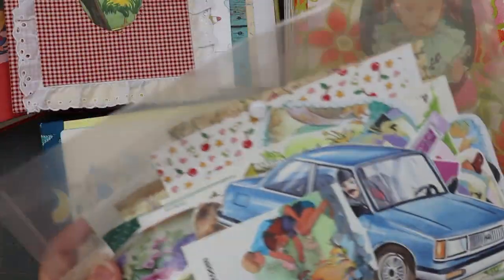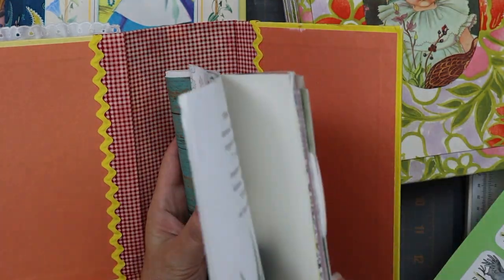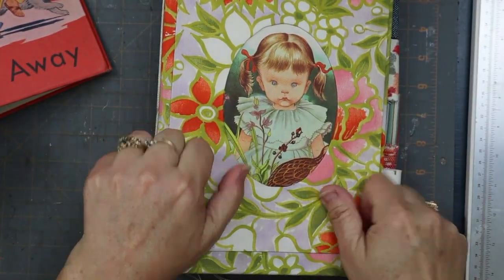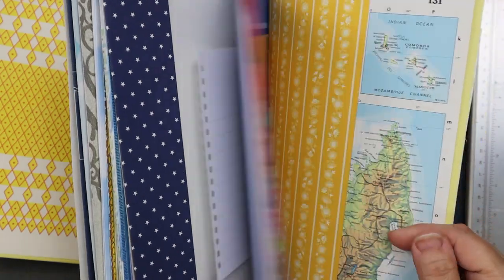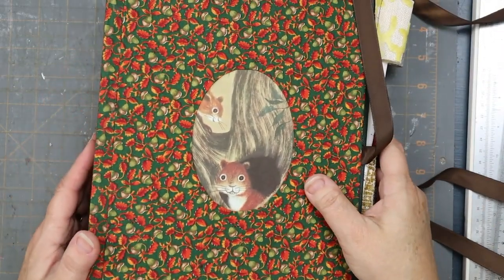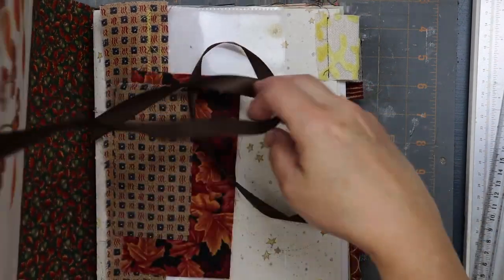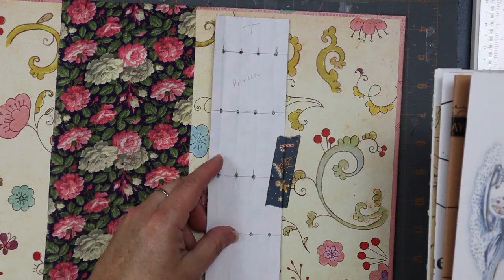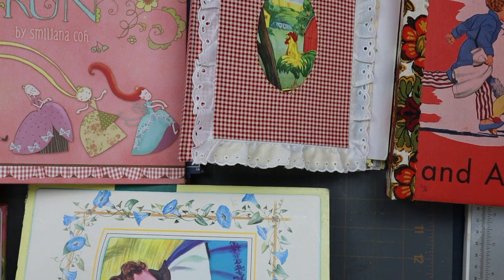Journals in progress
A short video on what I have been up to and what new journals I am creating next!
If you are interested in one let me know!